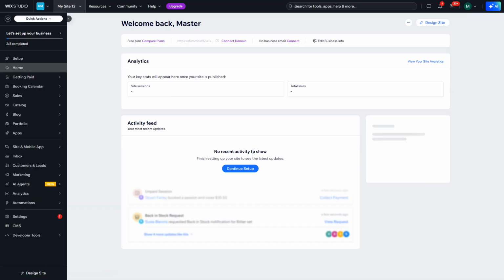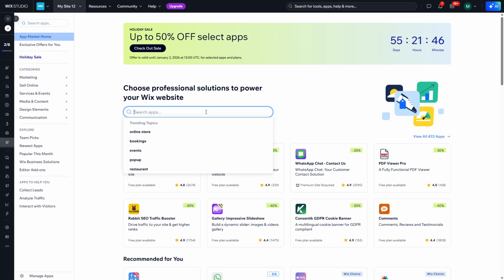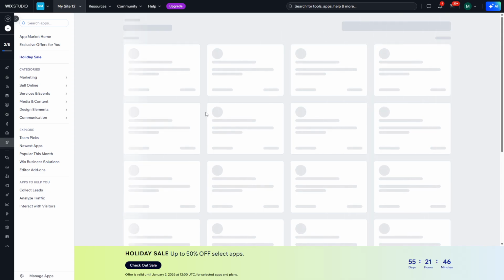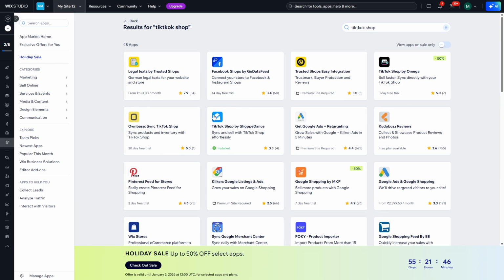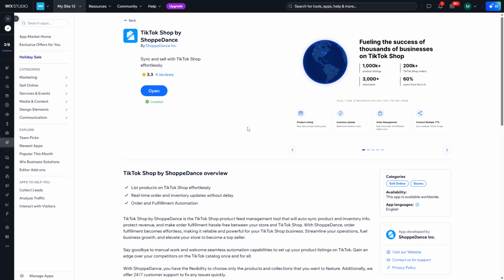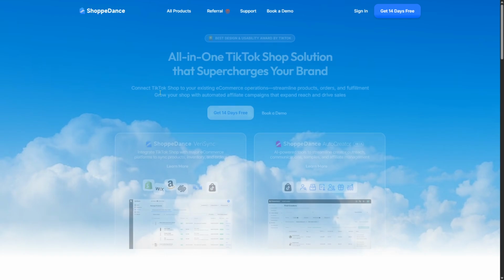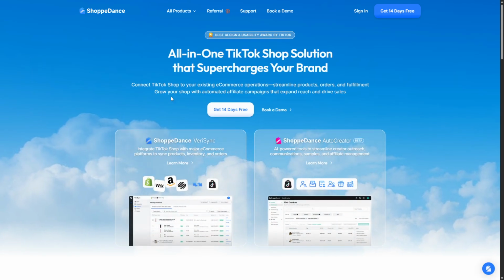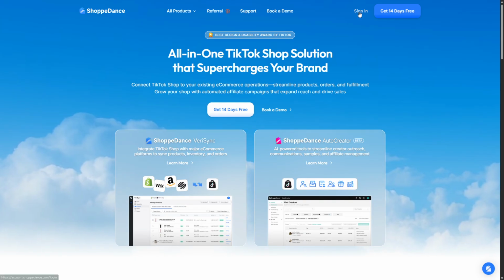How to Connect Wix Store with TikTok Shop (Step By Step) (2026 Guide)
How to Connect Wix Store with TikTok Shop (Step By Step) (2025 Guide)